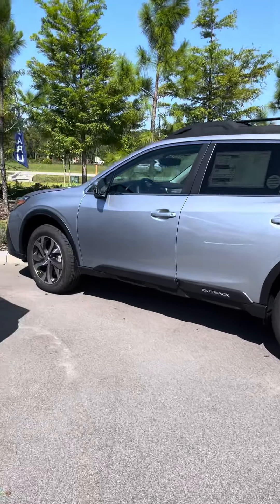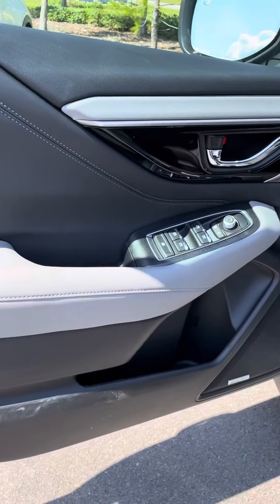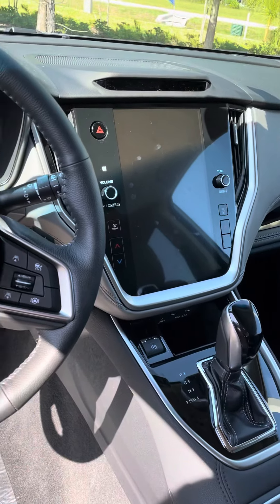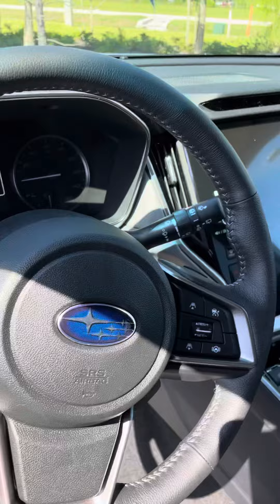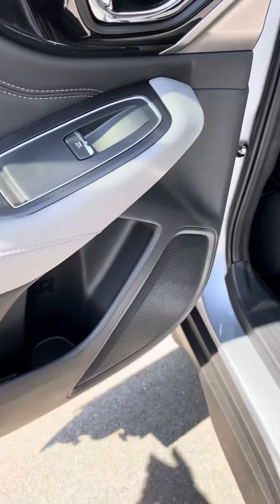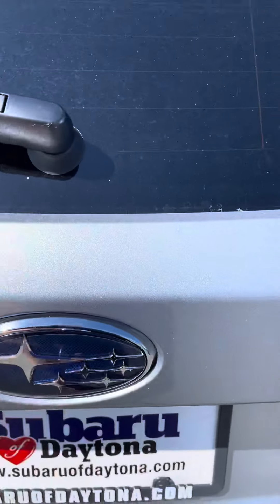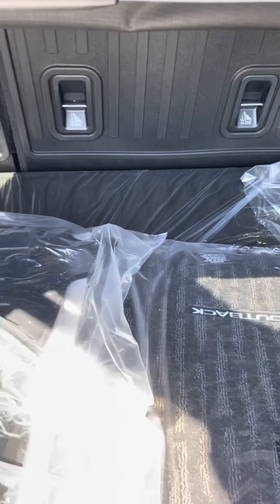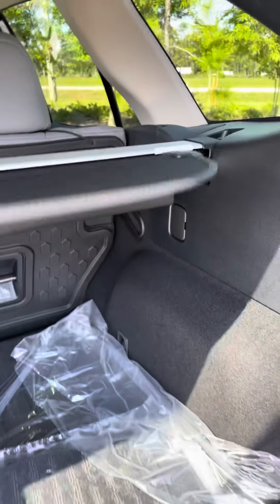Frank VIP Outback